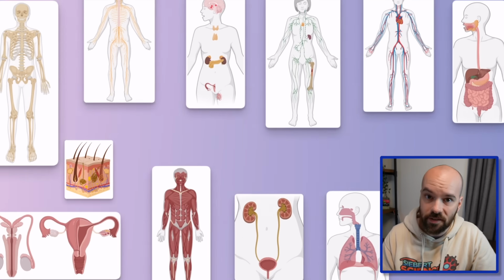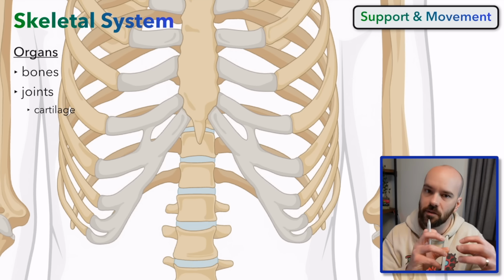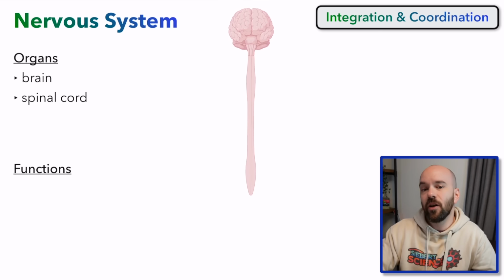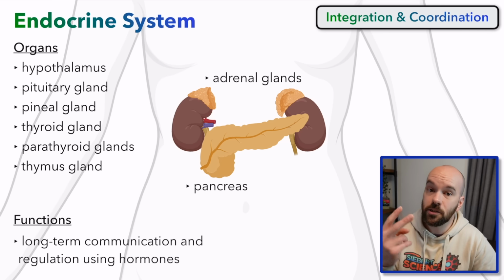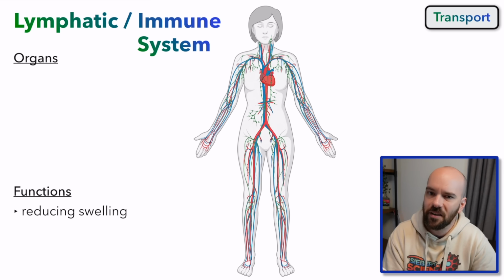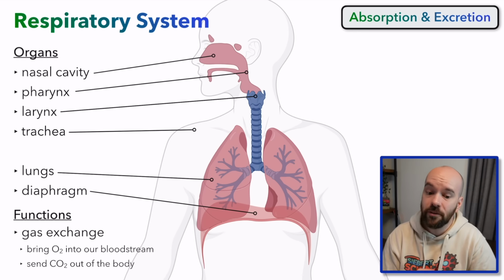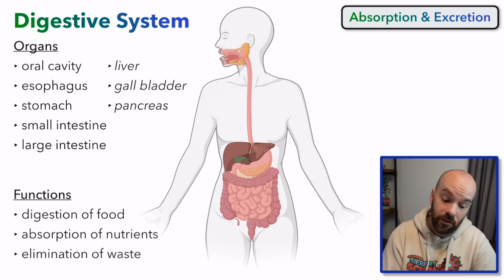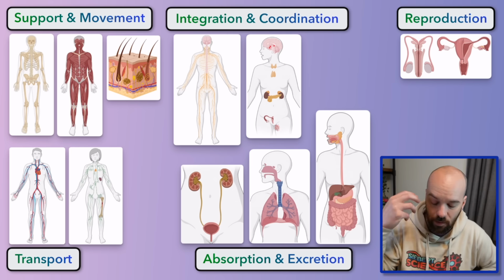11 Organ Systems of the Human Body (Made Easy!)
📘 FREE Study Guide for the 11 Organ Systems 🧠 🫁 🫀 💪🏽
🧠 Join THE MEMORY LAB, where I teach you how to learn science more efficiently and effectively! 🤓

Join the waitlist to be notified when my A&P 2 course reopens

🧑🏽‍🎓Learning anatomy & physiology? Check out these other resources I've made to help you learn! ↙️

Need help learning the 11 organ systems for Anatomy & Physiology? In this video, I’ll walk you through all 11 systems clearly and simply, with a focus on the organs and functions you need to know. Grab the free study guide linked below to follow along and practice!

0:00 Systems Overview & Study Guide
1:35 Integumentary System
3:32 The Memory Lab Program
4:40 Skeletal System
7:38 Muscular System
9:27 Nervous System
11:43 Endocrine System
16:50 Cardiovascular System
19:51 Lymphatic & Immune System
23:36 Respiratory System
26:40 Digestive System
30:42 Urinary System
32:42 Reproductive System
35:20 Practicing the 11 Organ Systems!